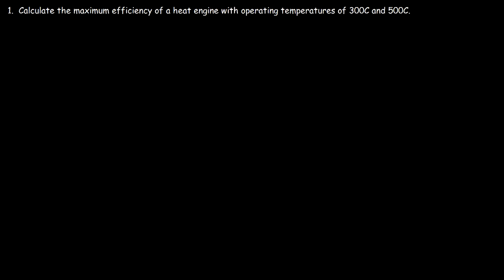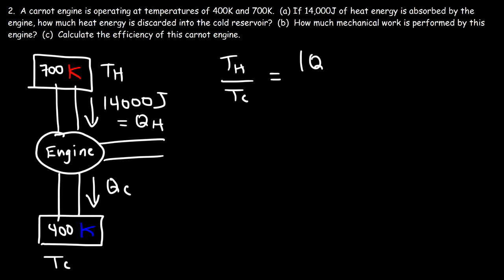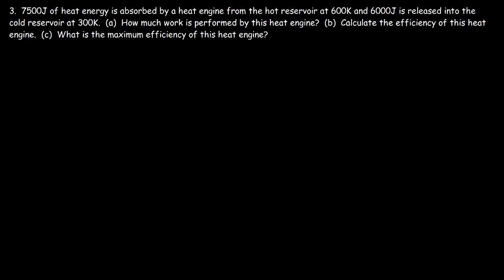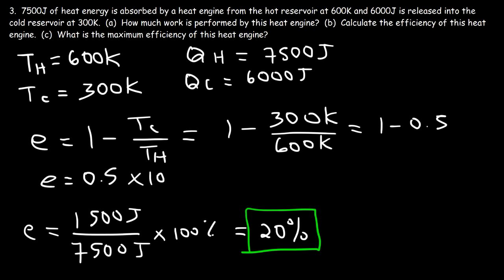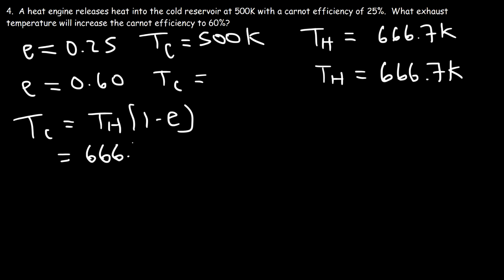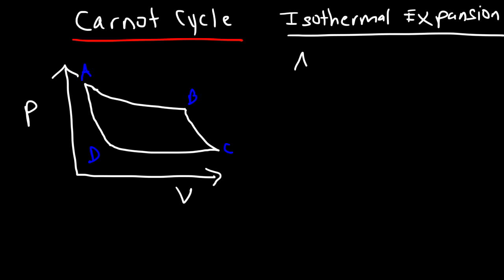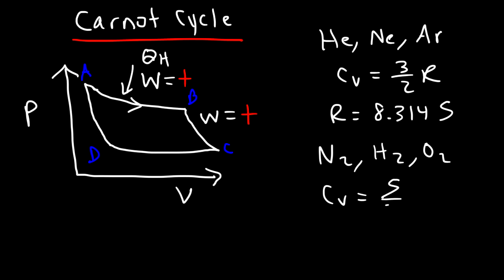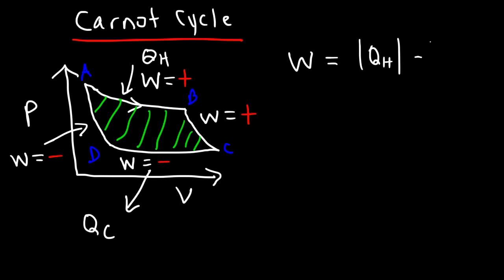Carnot Cycle & Heat Engines, Maximum Efficiency, & Energy Flow Diagrams Thermodynamics & Physics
This thermodynamics / physics video tutorial provides a basic introduction into the carnot cycle and carnot heat engines.  It explains how to calculate the maximum efficiency of heat engine which is equivalent to the thermal efficiency of an ideal carnot heat engine.  This video contains energy flow diagrams that will help you to visualize the transfer of heat energy from the hot reservoir into the heat engine and then to the cold reservoir.  This tutorial also discusses how to calculate the mechanical work generated by a carnot engine.  It also covers the four steps of the carnot cycle which consists of an isothermal expansion, adiabatic expansion, isothermal compression and adiabatic compression.  This thermodynamics contains all of the formulas and equations needed to solve the practice problems presented in this tutorial.